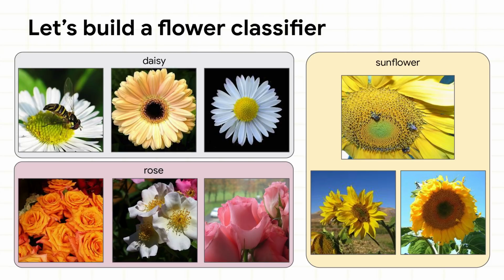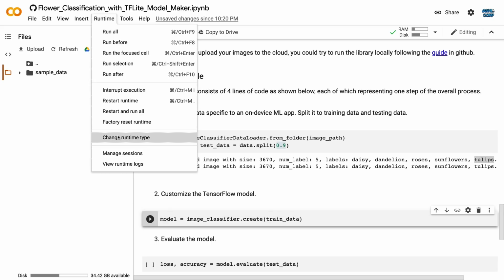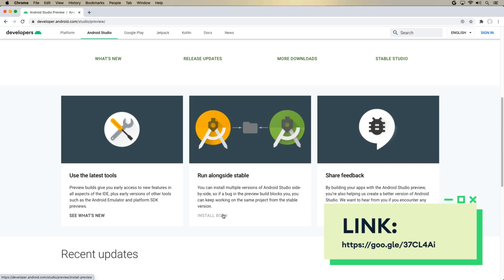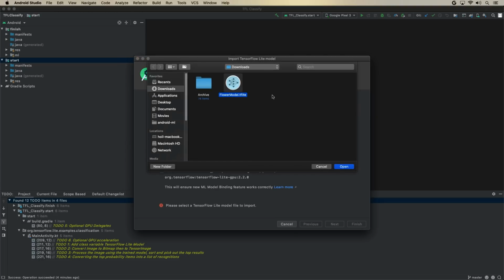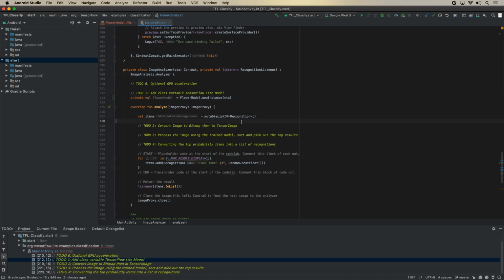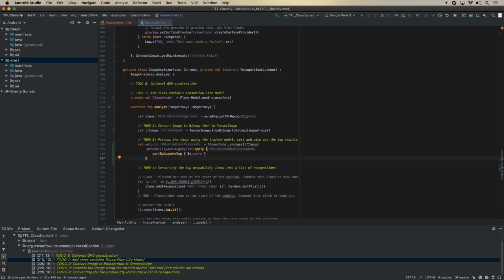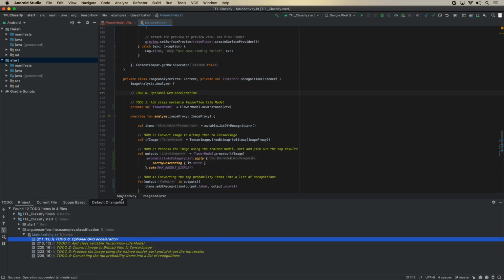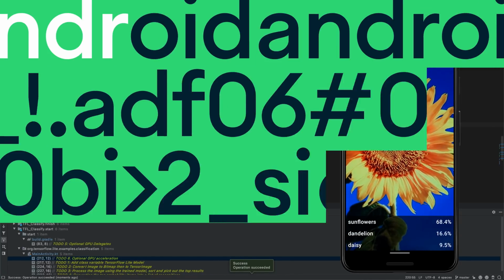Build an Android app to recognize flowers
Khanh shows you how to train a TensorFlow Lite model that can recognize custom images with your own dataset using TensorFlow Lite Model Maker. Then, Hoi shows you how to integrate the model into an Android app using the new ML Model Binding plugin in Android Studio 4.1 beta.

Speakers:
Khanh LeViet, Hoi Lam